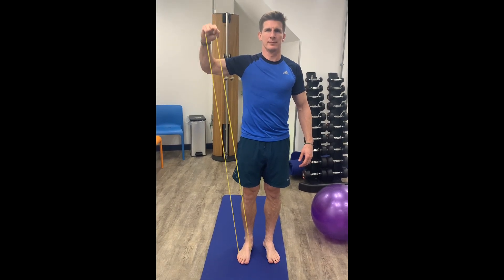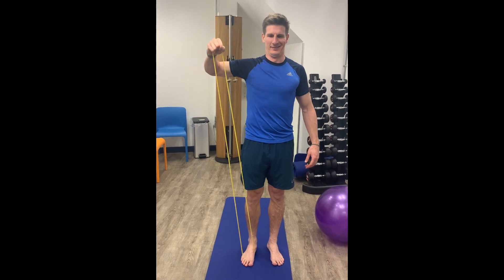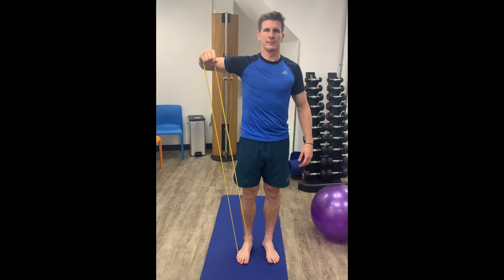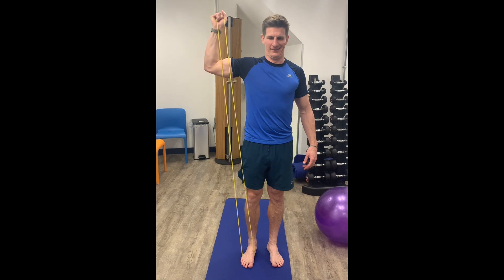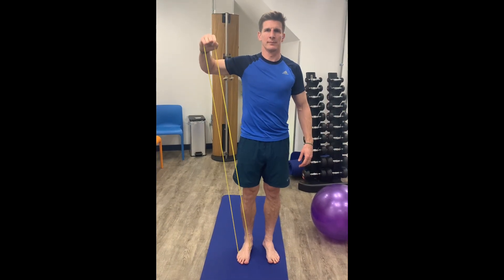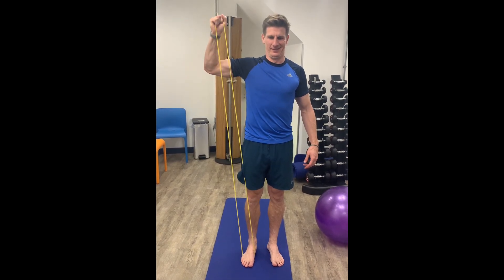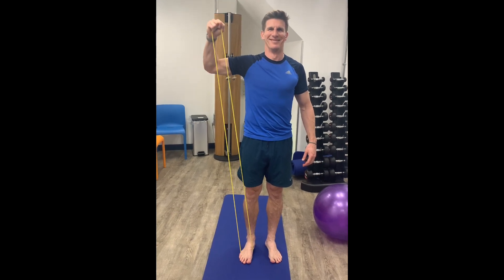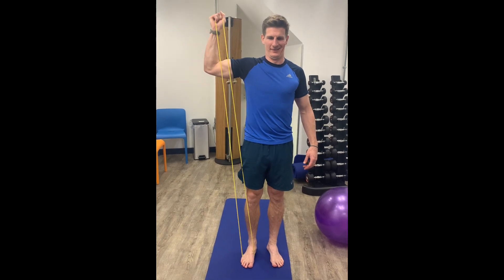External Rotation in Abduction Unsupported